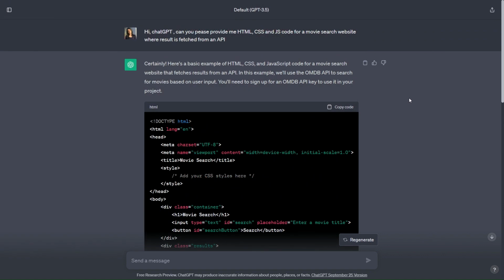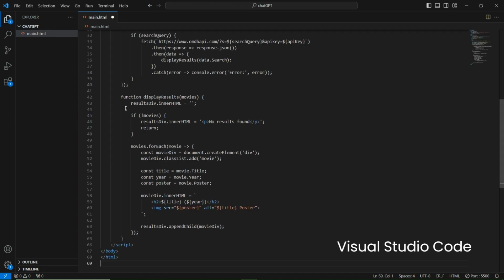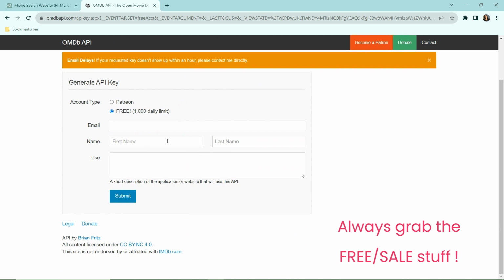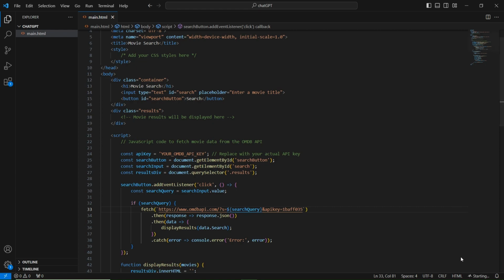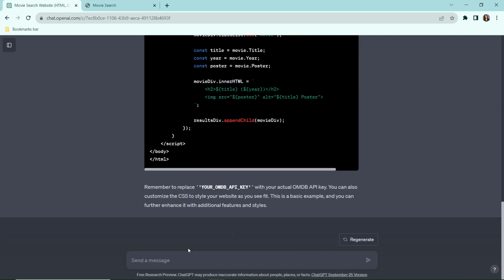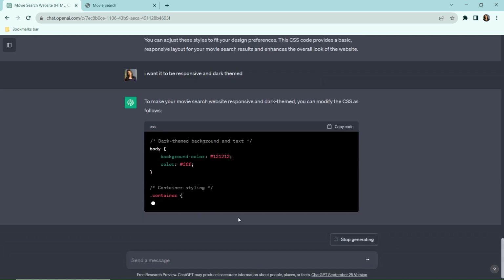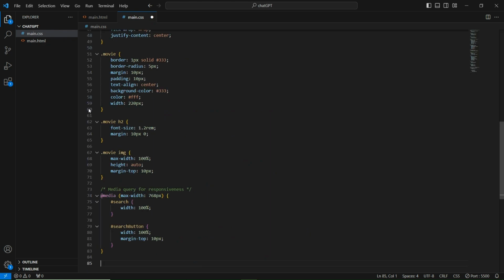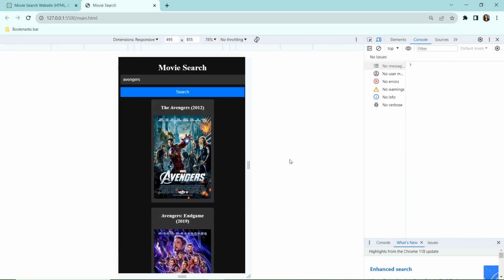Create a Website in just 3 mins using ChatGPT | Movie Search Website | HTML, CSS, JS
ChatGPT is doing wonders lately, let's create a movie search website in just 3 minutes using chatbot